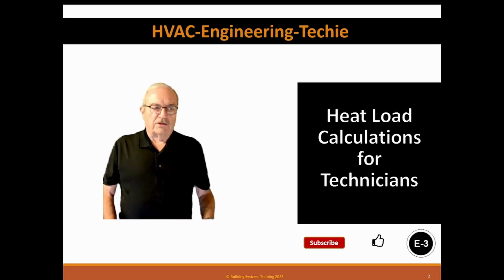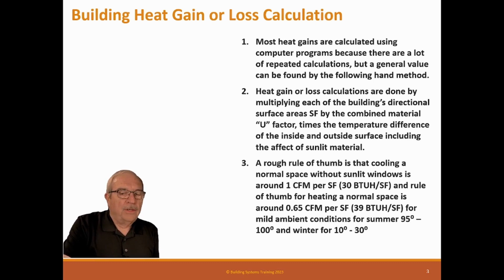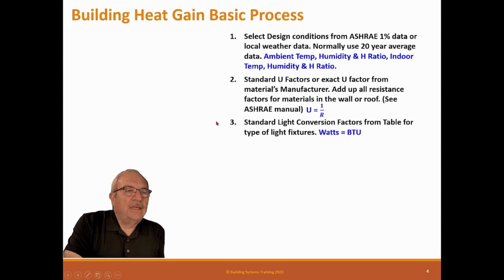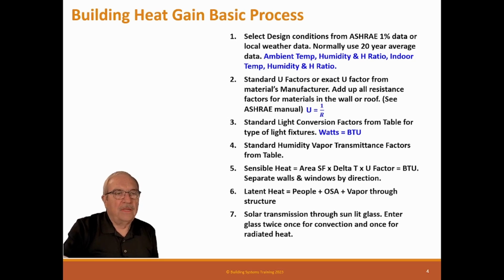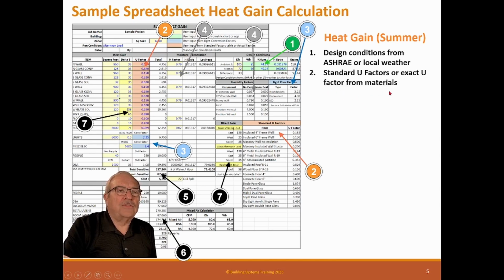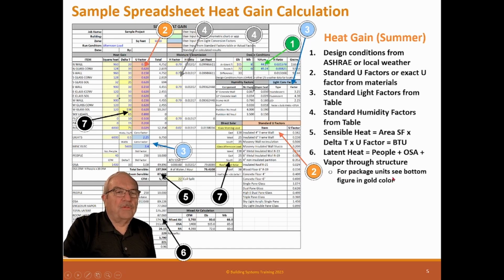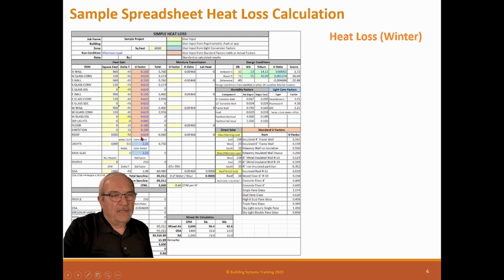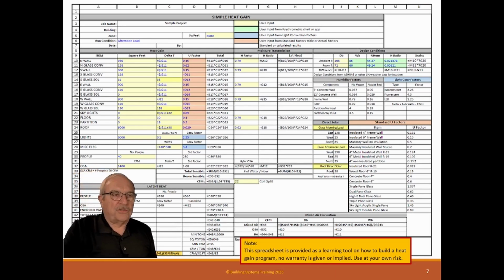Heat Load Calculations for HVAC Technicians. Training Session E-3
This video covers the very basic way heat gains or heat loss calculations are done. It reviews a basic manual method of performing a heat gain or loss calculations for a single area or zone. We also review a basic manual spreadsheet that is intended for general information and knowledge and is not intended for professional use.